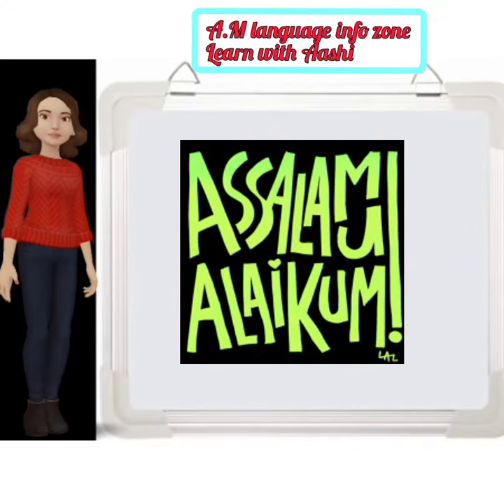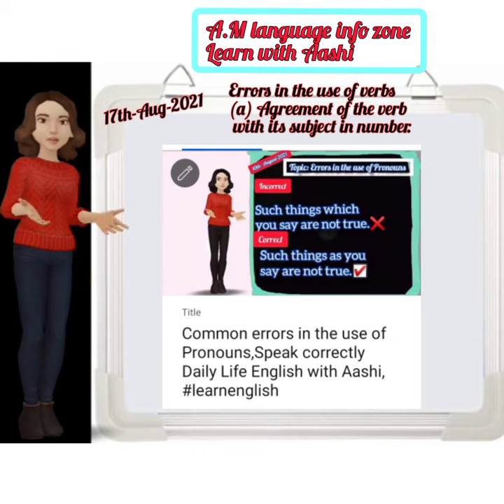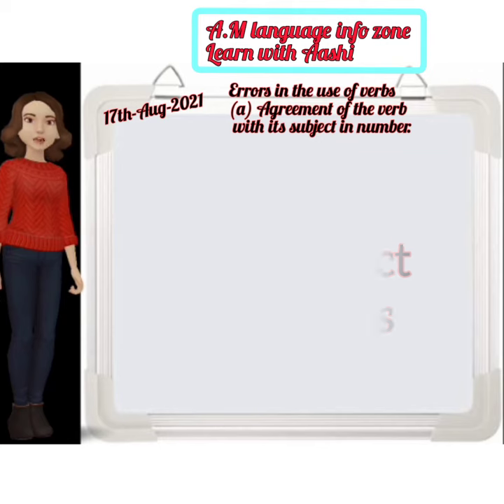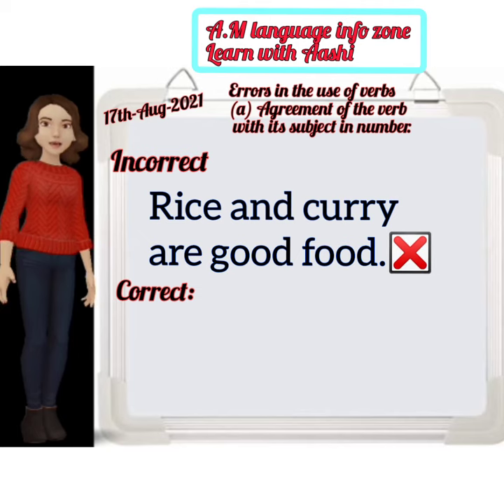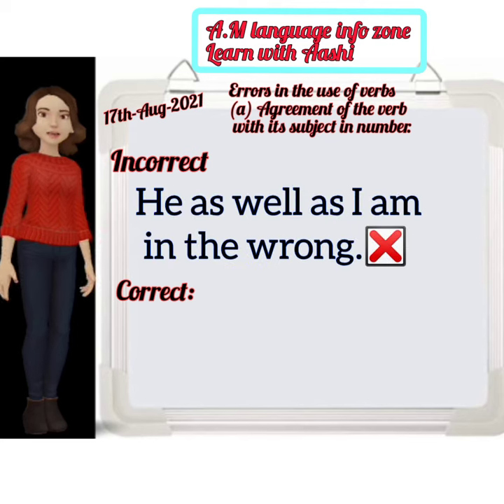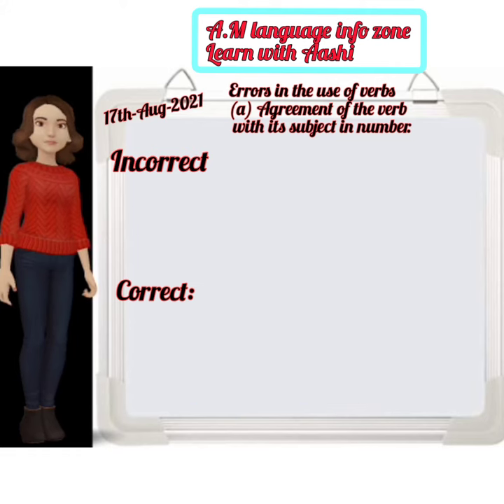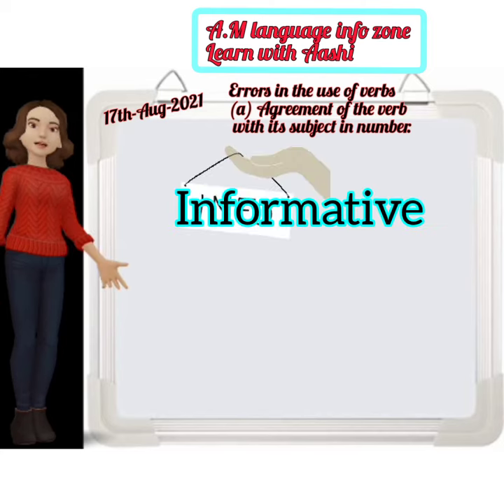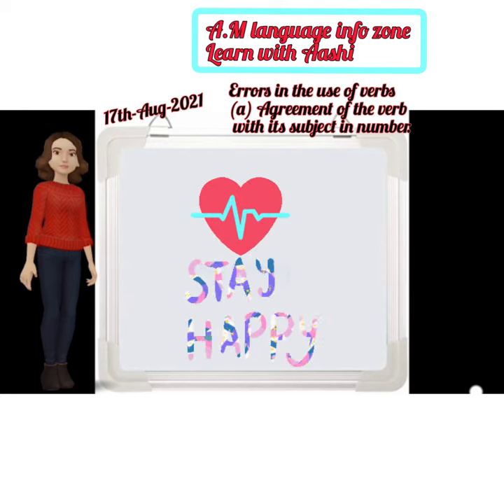Errors in the use of verbs/ Learn grammar/Correct Form of verbs in English,Verb Form learngrammar.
Errors and mistakes in the use of verbs, part (a) Agreement of the verb with its subject in number.
correct the incorrect sentences, Learn English Grammar.

Musician: LiQWYD